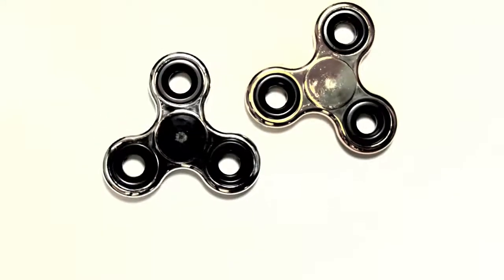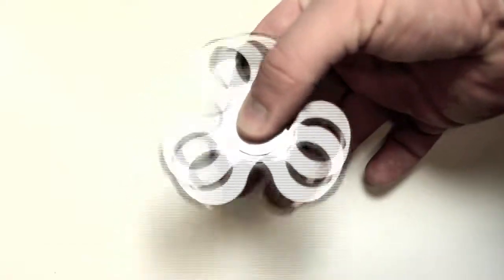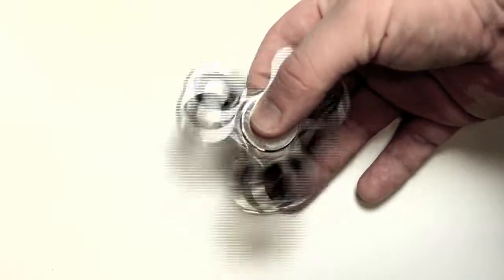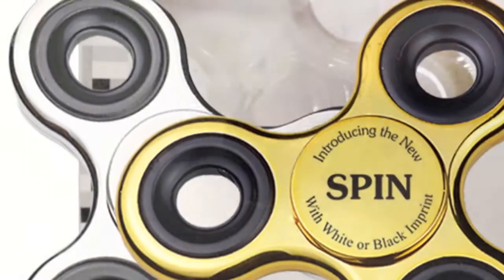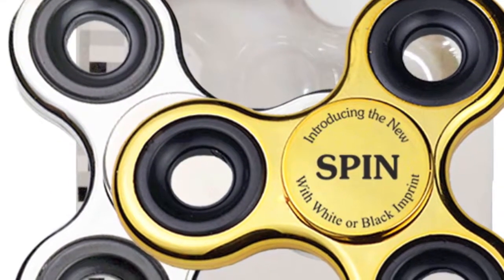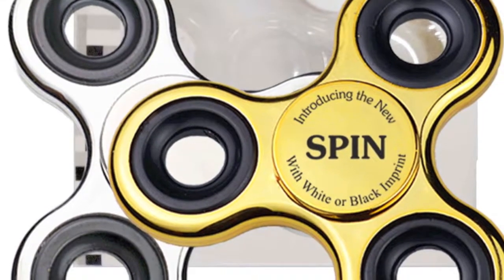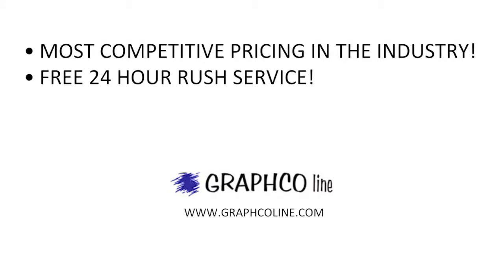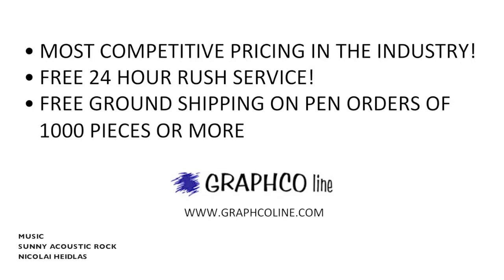Graphco Line: The SPIN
NEW IN 2018!! OUR fidget spinner, made with ABS plastic and UV coated to either a silver or gold finish!

Logo printed onto the center of the spinner in black to offset the shine of the gold/silver coating!

See what the SPIN has to offer for you AND your clients!